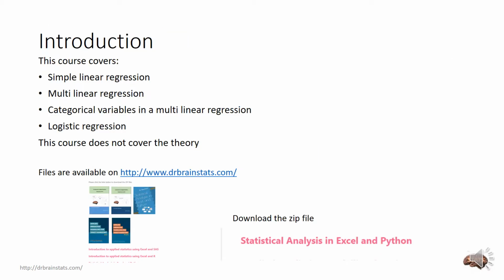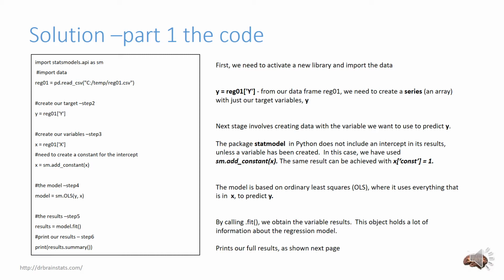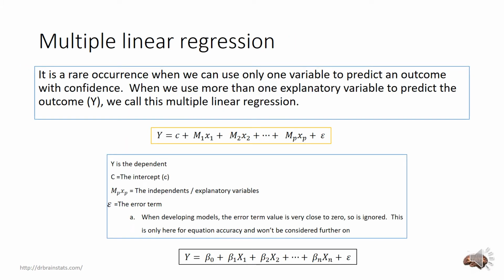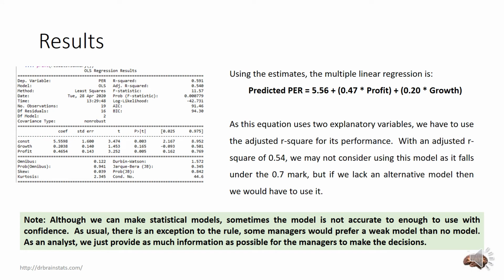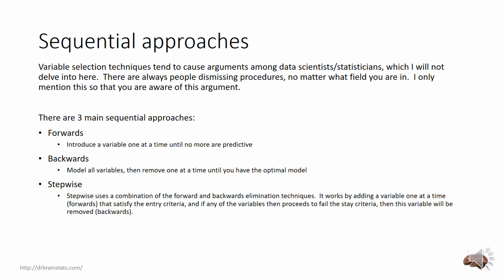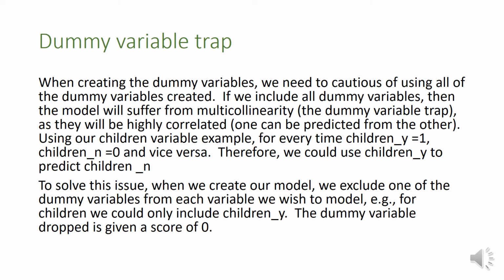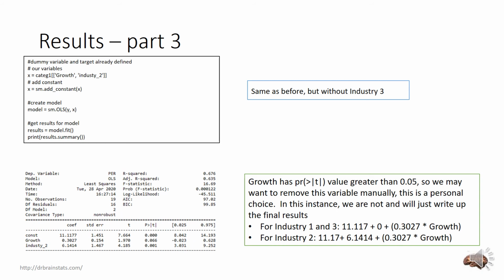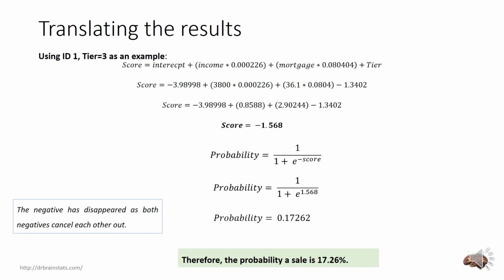Regression analysis in Python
a condense course, without theory and adverts, that uses examples to cover simple linear regression, multi linear regression, categorical variables and logistic regression within Python.  The course shows how you can apply the results and explains the key measurements
There are no ads and material is available in a zip file.
Further material is available within the reasonably priced book on amazon :
Introduction to Applied Statistics using Excel and Python